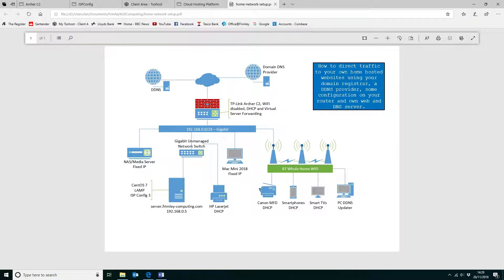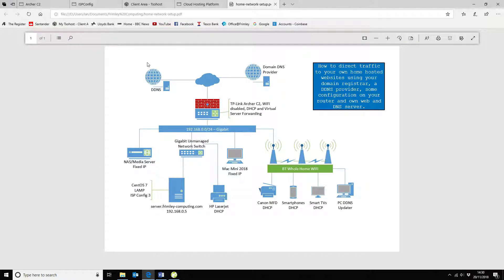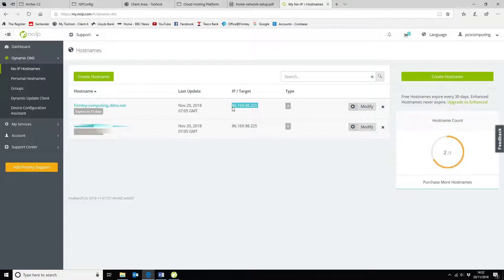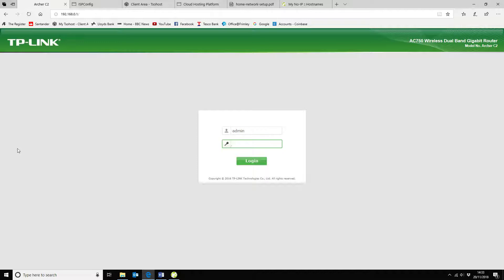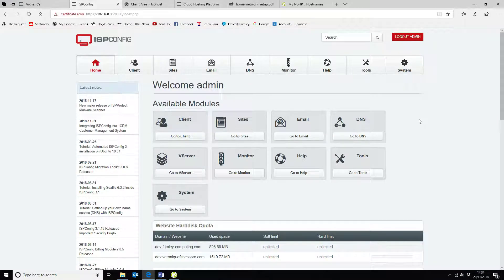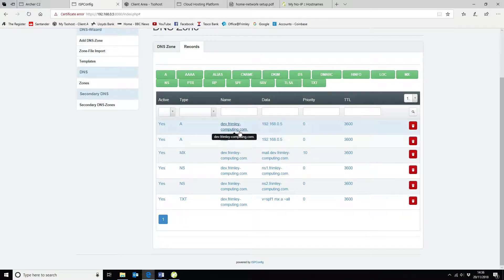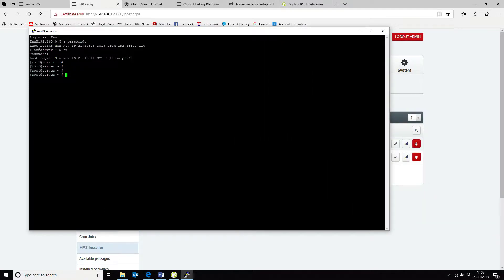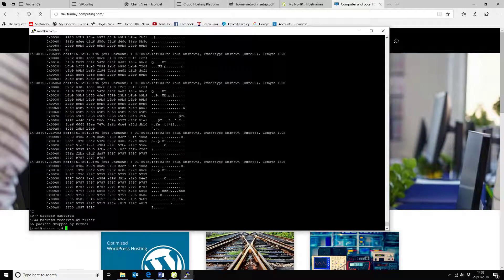ISPConfig 3 - How to direct web traffic to your home webserver.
We show you how to direct traffic to be able to access your home hosted websites using your domain registrar, a DDNS provider, some configuration on your router and your ISP config 3 system. Step by step guide on setting configuration options and setting your DNS and DDNS correctly.